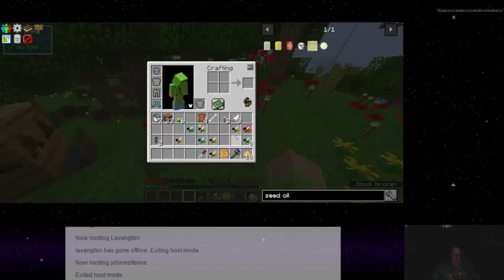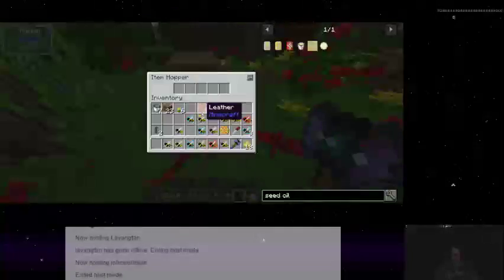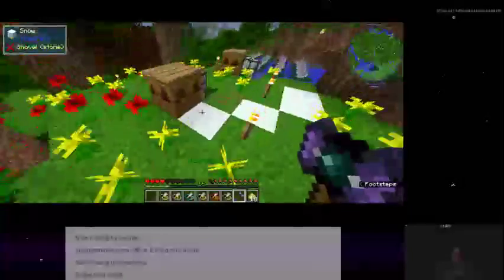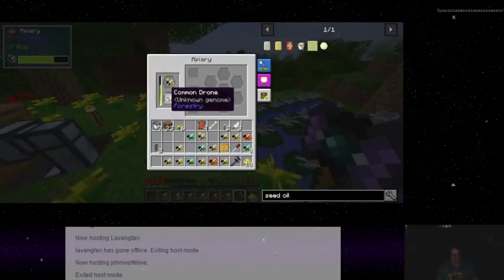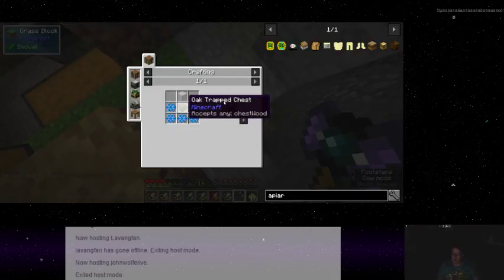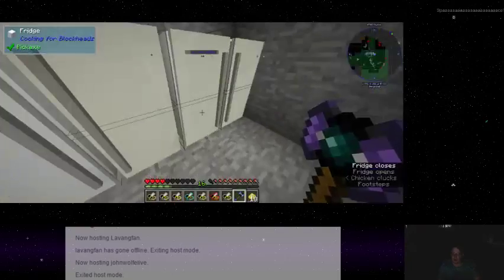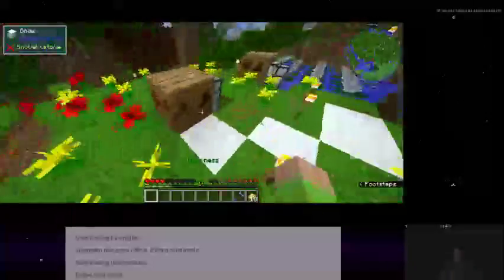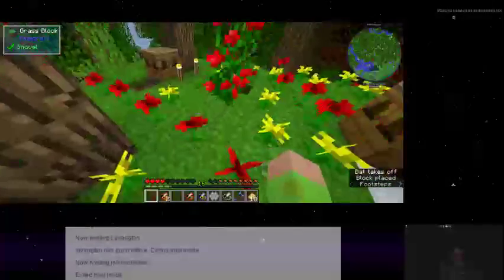Minecraft - 150 - Lots of Bees for a While